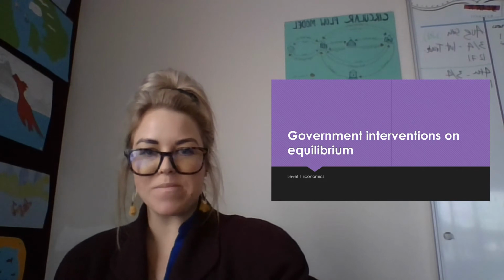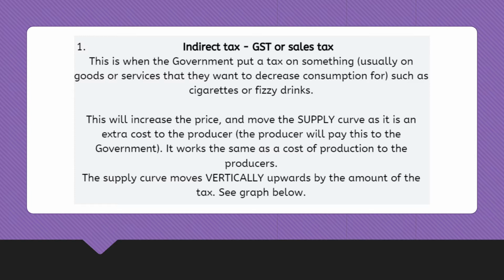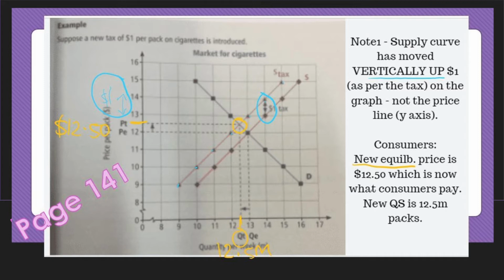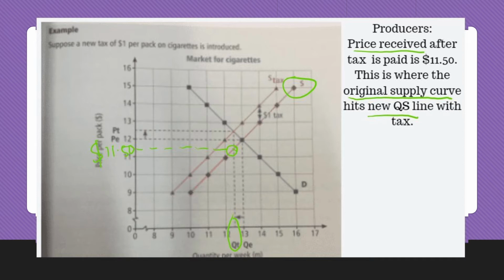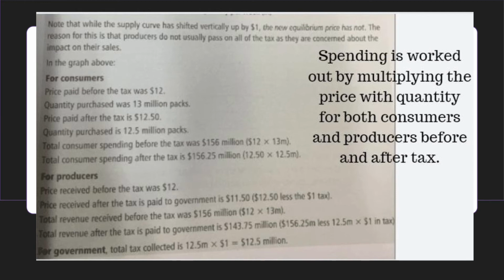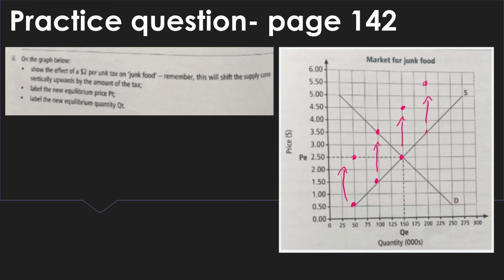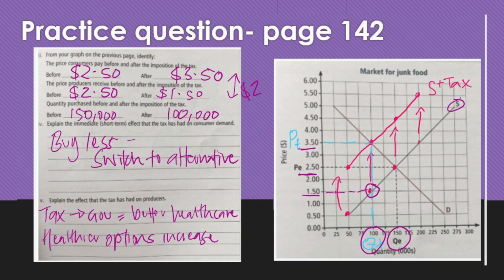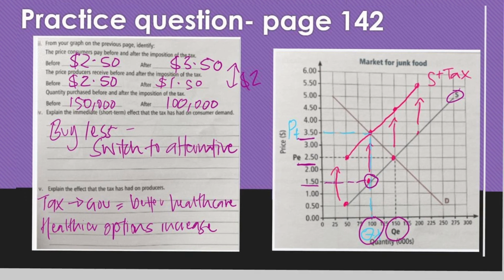Equilibrium 8 - Government Interventions (Indirect tax)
Introduction to taxes. Impact of taxes on market equilibirum. How to calculate price paid by consumer and price received by producer.